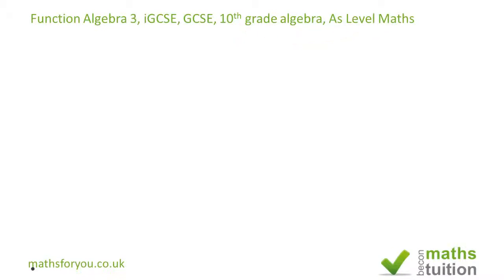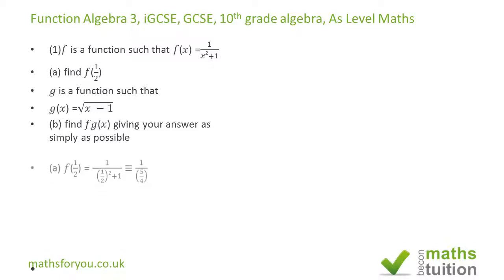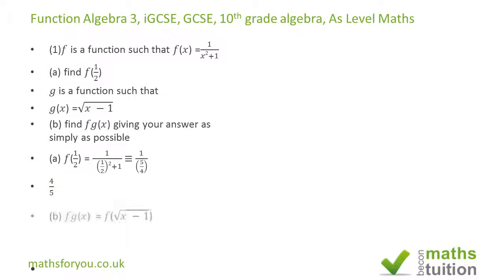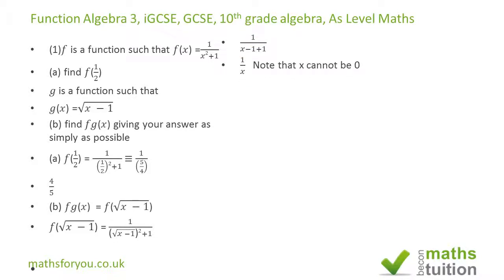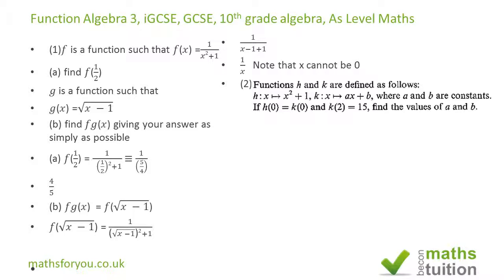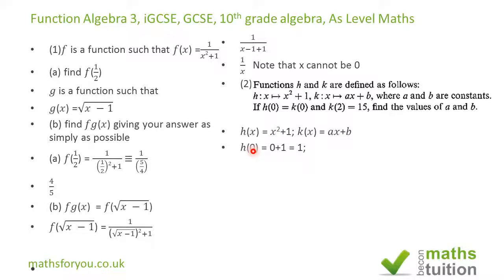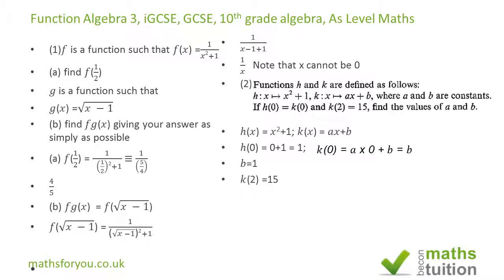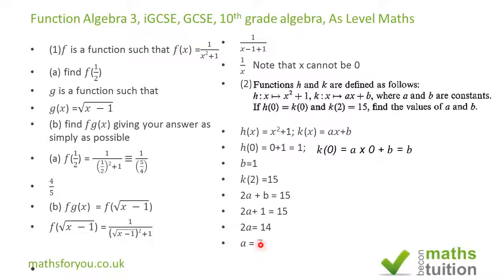Function Algebra 3, iGCSE, GCSE, 10th grade algebra, As Level Maths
Function, f(x). This vdeo is about functions and algebra. It looks at two different ways of expressing the input for a function.
I'm a Teaching and Learning Practitioner and offer a variety of maths tuition options, including tuition over Skype/Hangout, phone and email, as well as face-to-face tuition.
Is there a topic or maths question you'd like me to help solve?